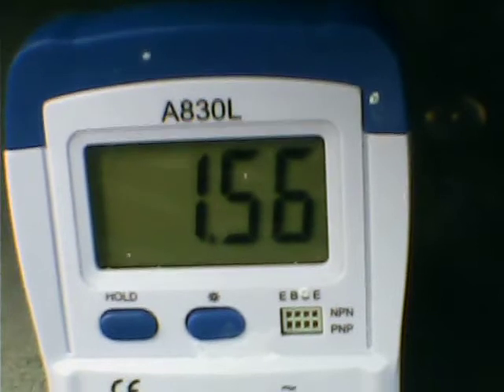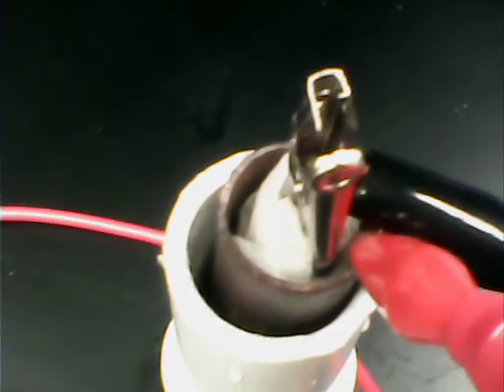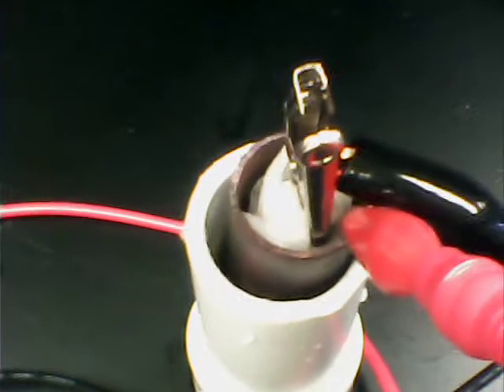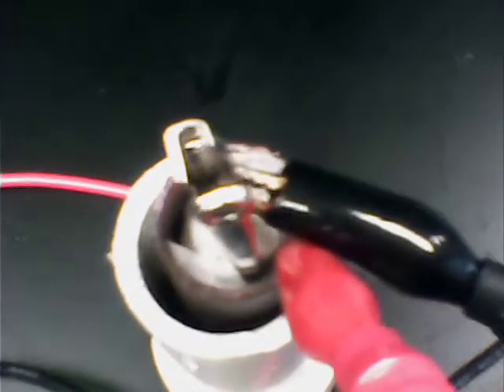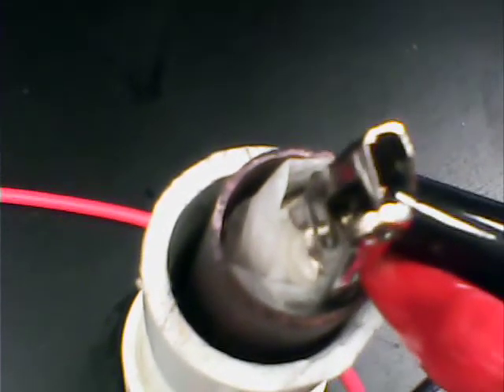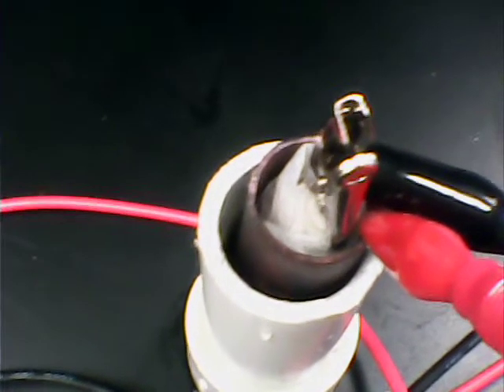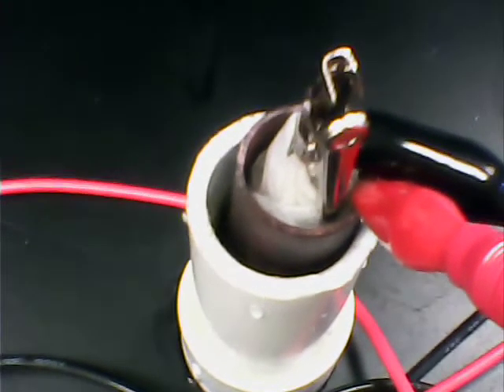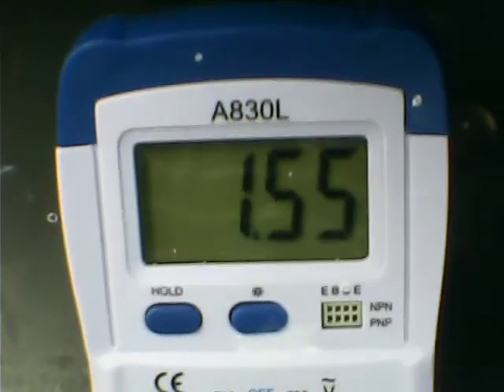Magnesium Air Battery/ No Electrolyte Addition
A freshly purchased (eBay) magnesium rod inserted in a 1" inch section of copper tubing which, the latter, was heated with fisher burner to produce copper oxide surface. The Mg rod was wrapped in paper towel and soaked with distilled water. The cell was placed in PVC tubing as housing. I hit 1.58V (open) and the short circuit was 5mA and climbing.  I will be using titanium plate coated with MnO2 ( see Nerd Rage video on this) along with a sheet of magnesium. This is a good cell to study.